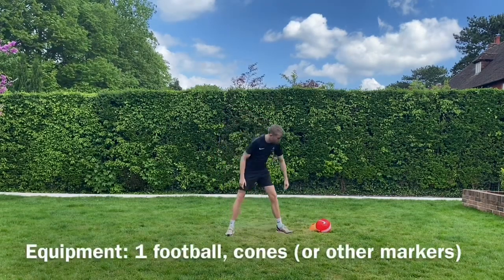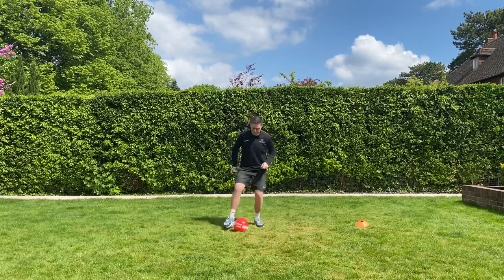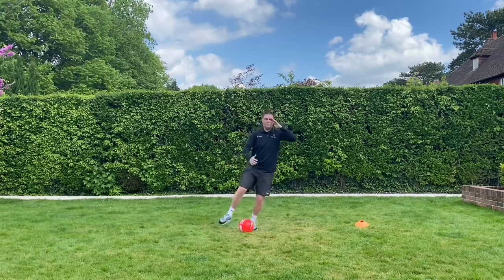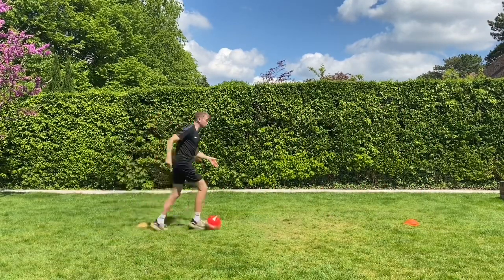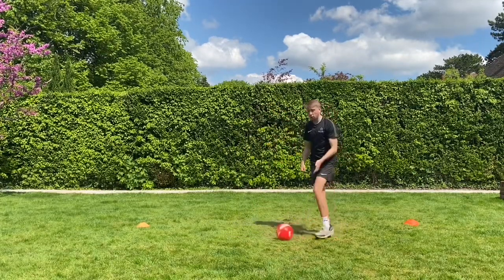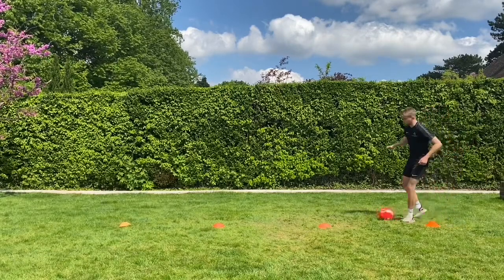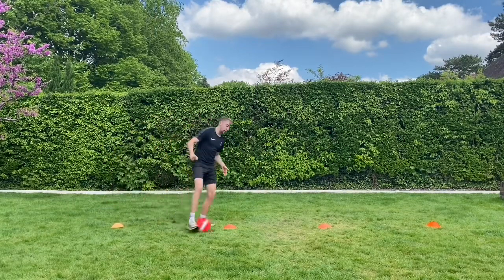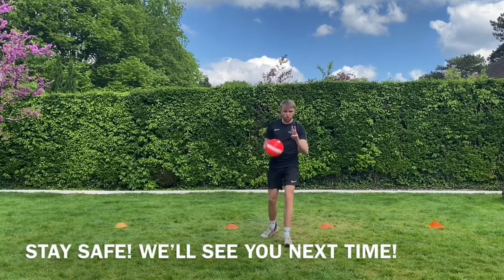Lesson 4 (Wednesday 6th May)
We know how important staying active is for a child’s mental and physical development.

With that in mind, Downsend have asked us to develop lesson plans, built around the regular P.E. Lessons that your children would be participating were school still going ahead as normal, that can be done simply and easily from home.